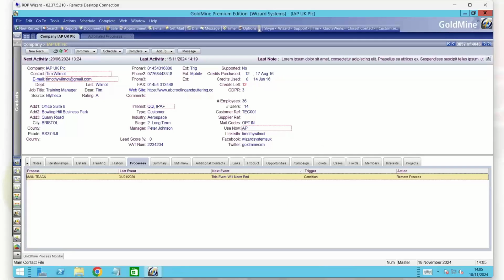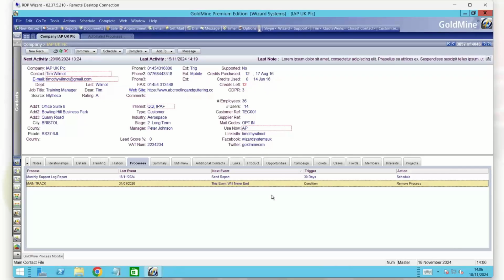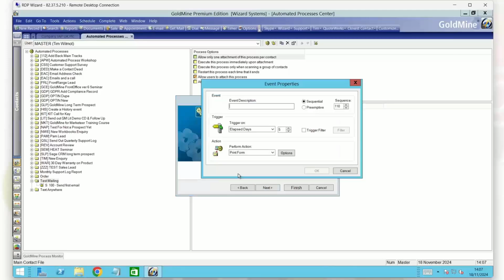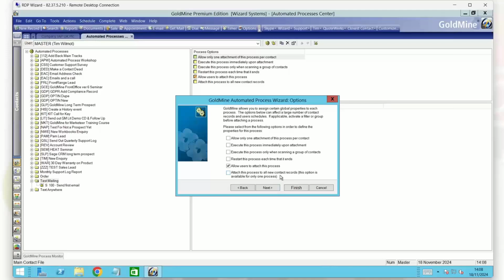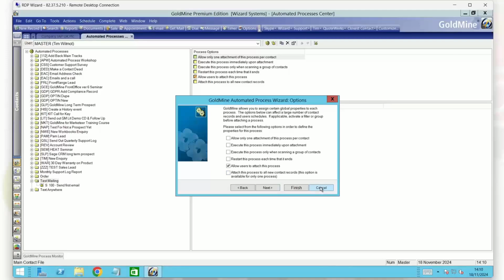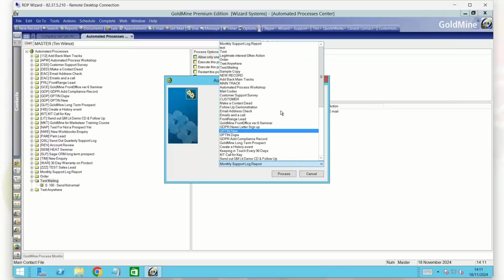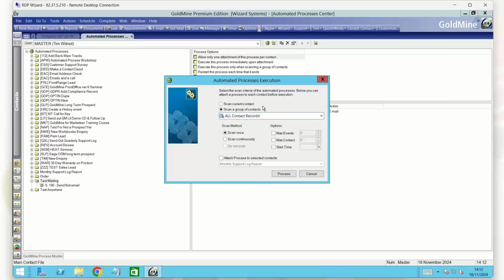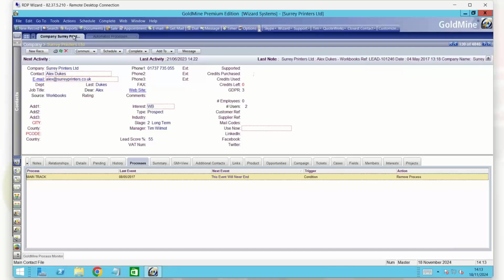GoldMine Automated Processes Bootcamp - Attaching and 'Execution' SECRETS (Part 2 of 2)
Our second presentation form us at Wizard Systems on how to get your Automated Processes attached and working!  EASY!